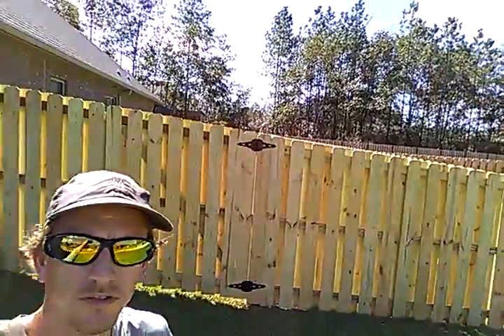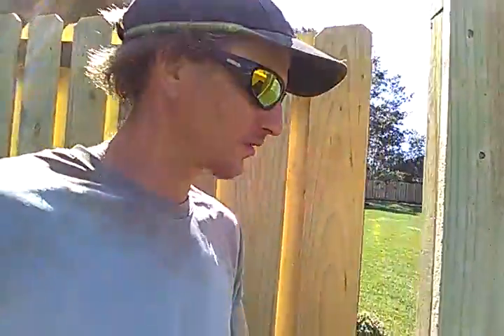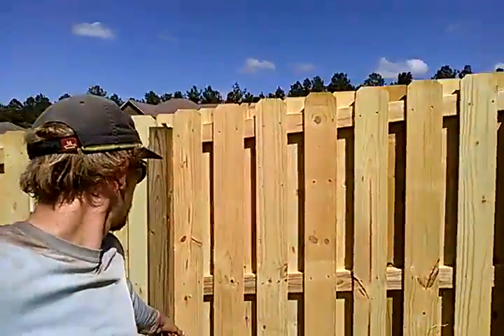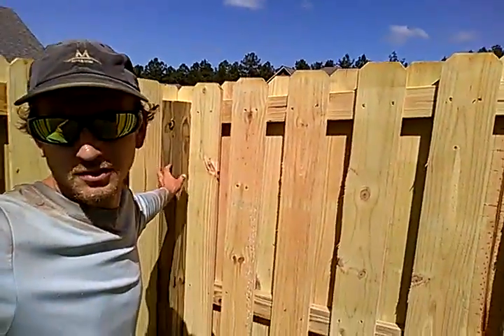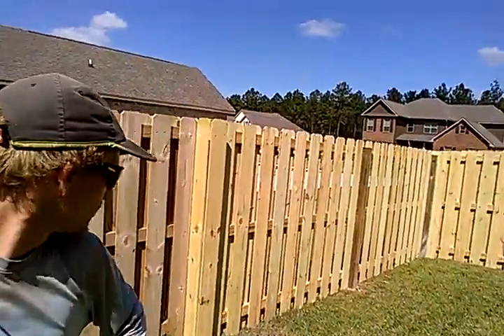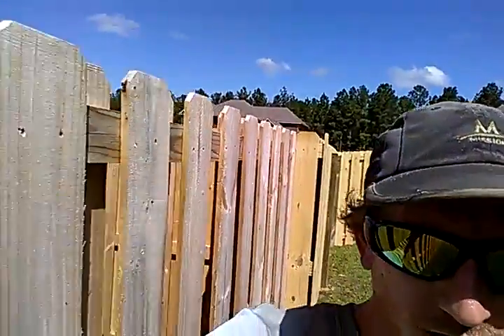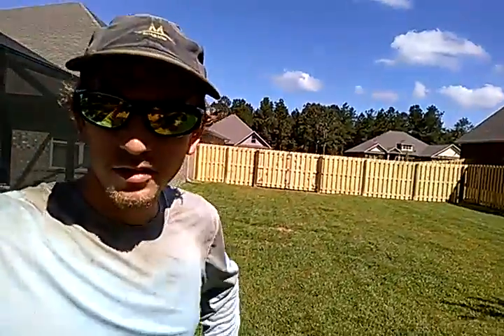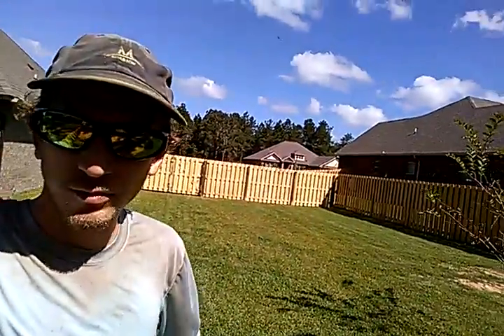A look at my day 16 A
Another beautiful fence despite the vandalism from children! 😂